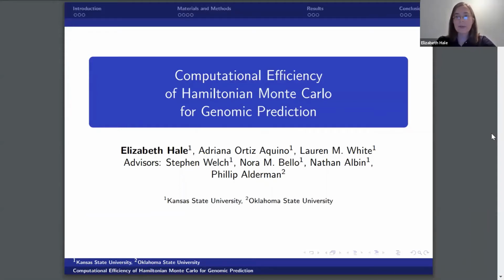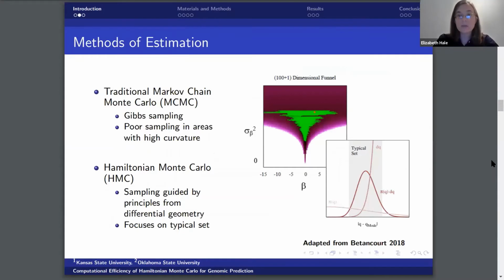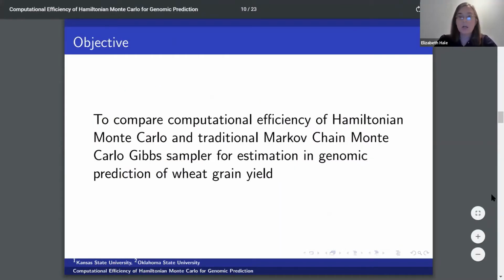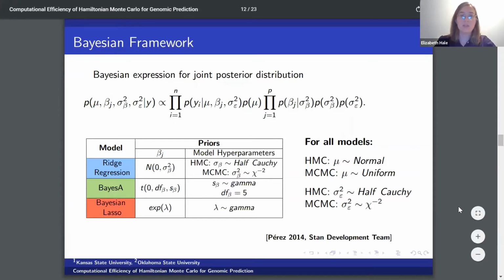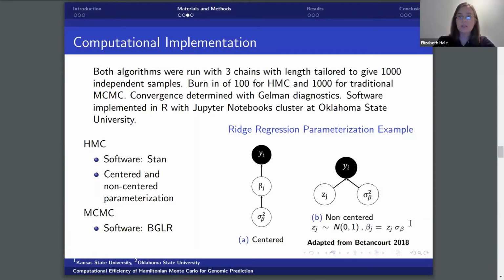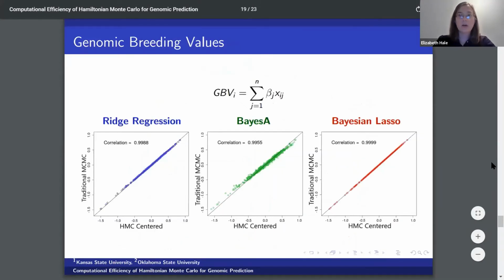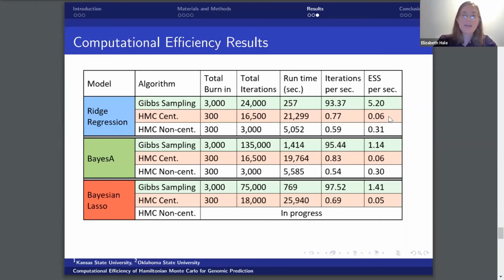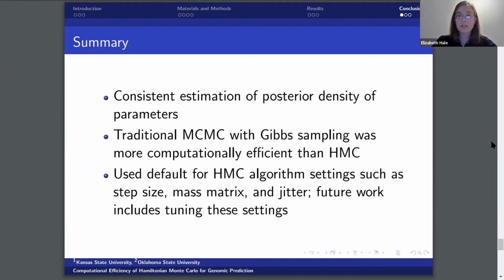Computational Efficiency of Hamiltonian Monte Carlo for Genomic Prediction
In this study, we compare the computational efficiency of Hamiltonian Monte Carlo and Traditional Markov Chain Monte Carlo for use in fitting genomic prediction models for wheat grain yield.